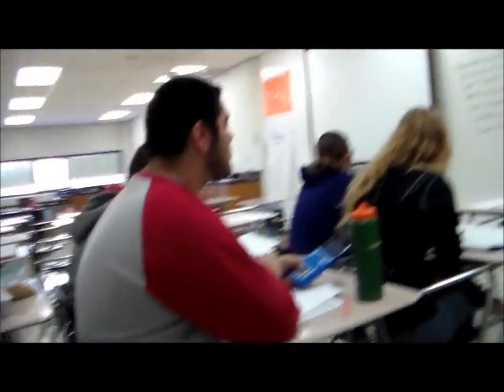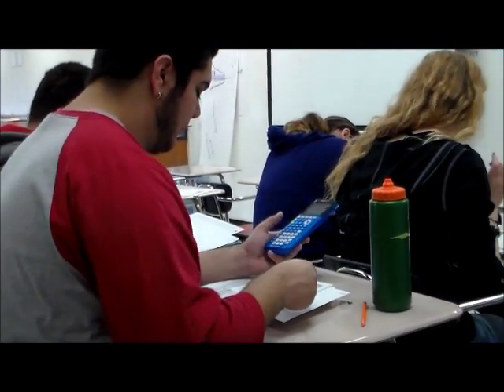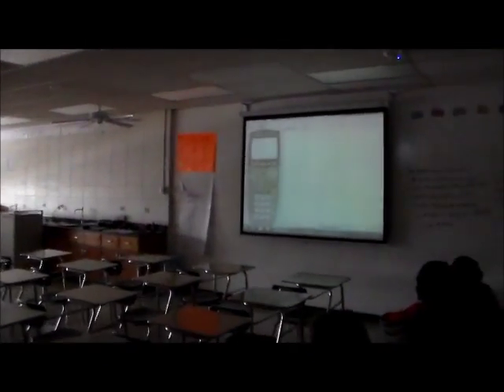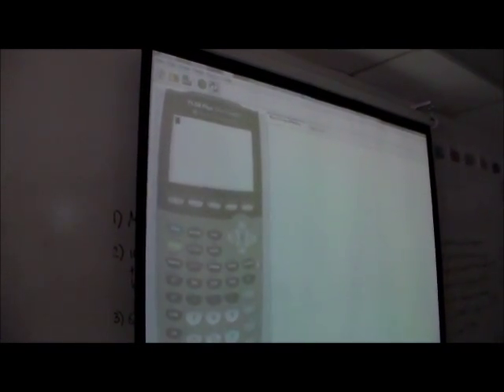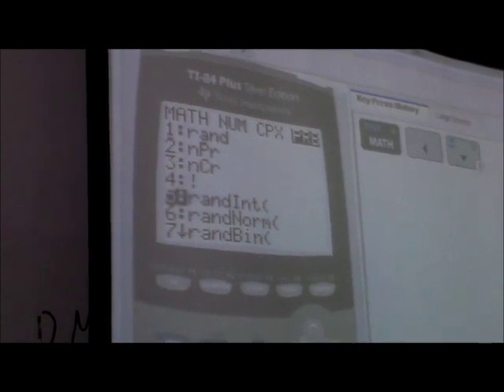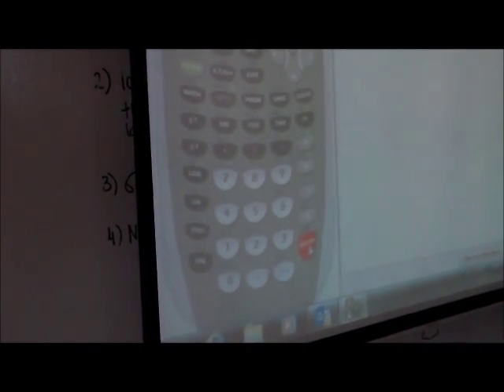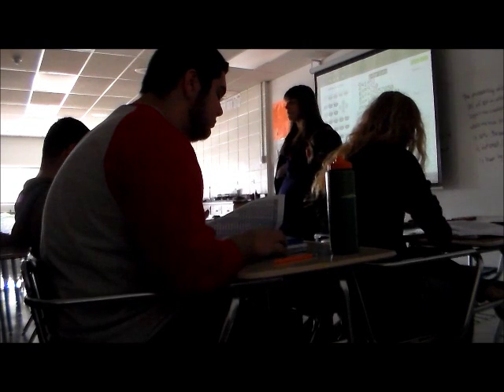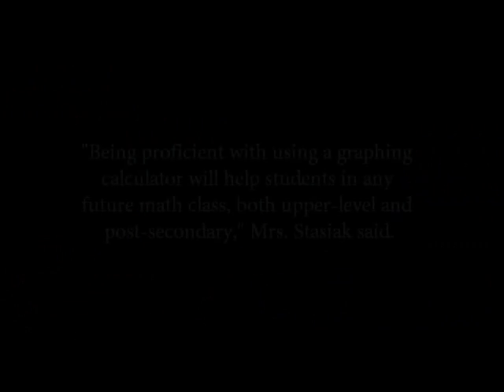absStatsAPgrant16stasiak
Shepard math teacher Joanna Stasiak won a grant in the fall of 2015 from the District 218 Education Foundation.  We visited her AP Statistics class to learn how she used the funds.